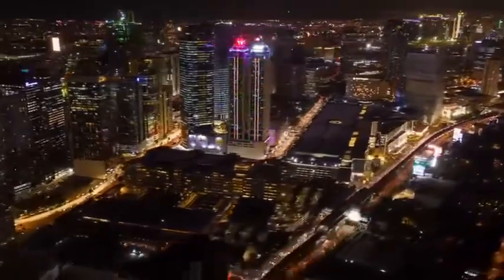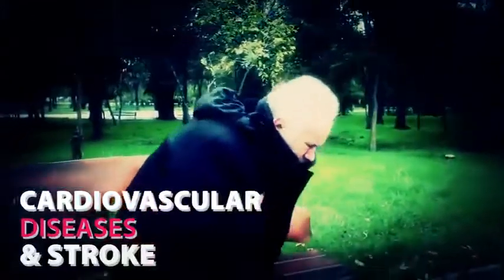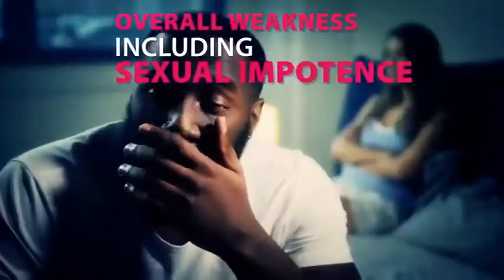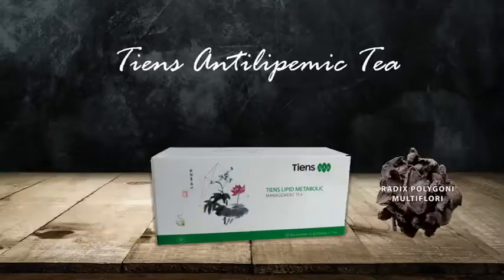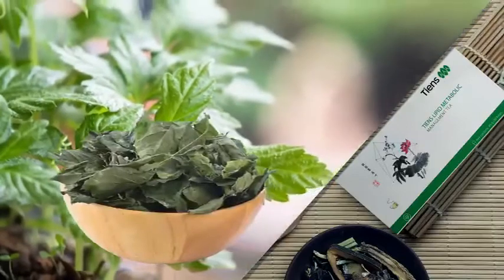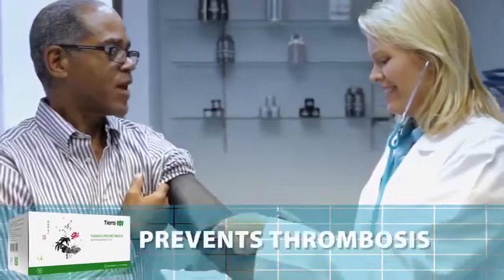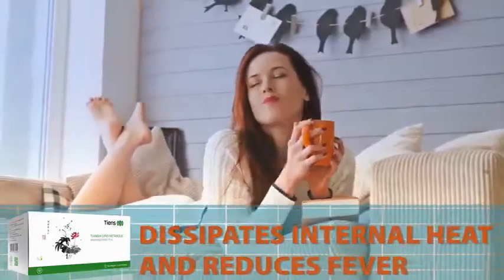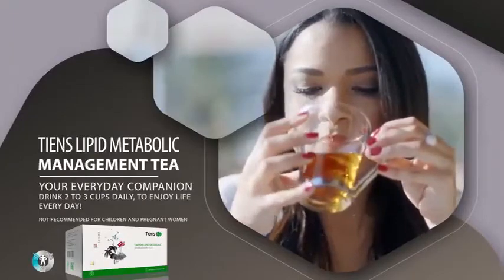Tiens lipid metabolic management tea دنیا کی حیرت انگیز چاۓ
Best tea in the world